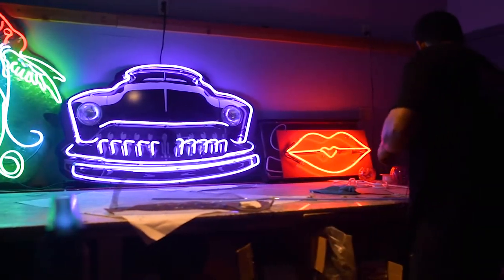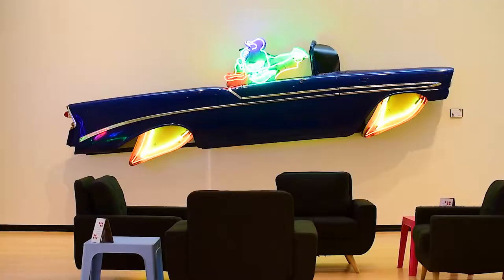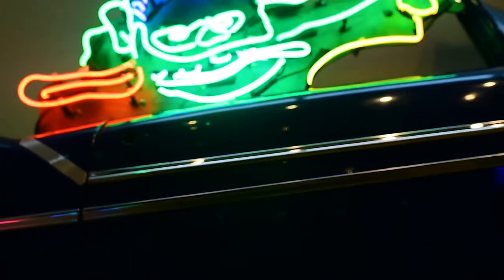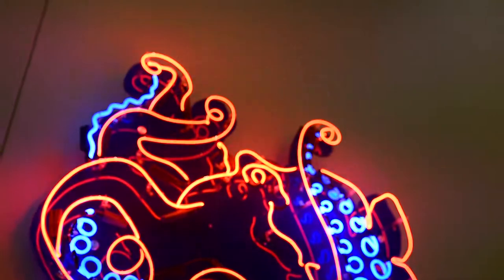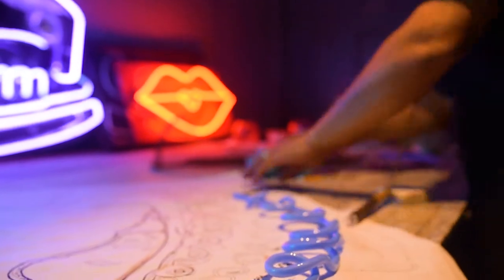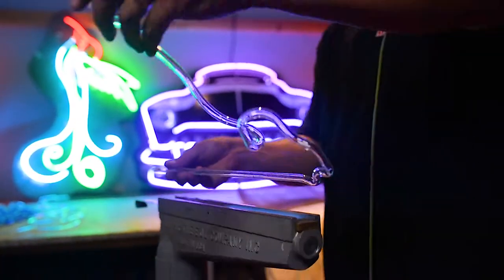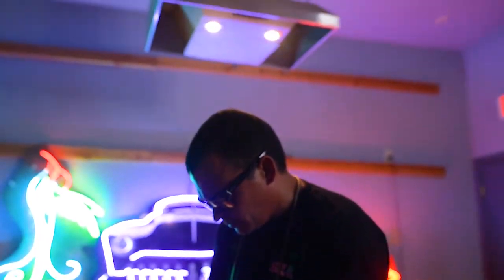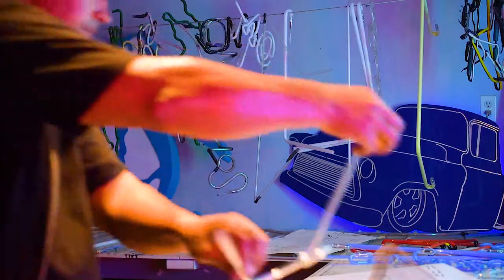Scott Leinbach Neon